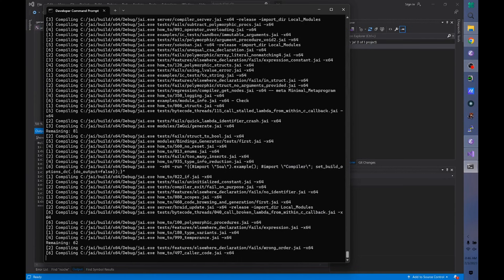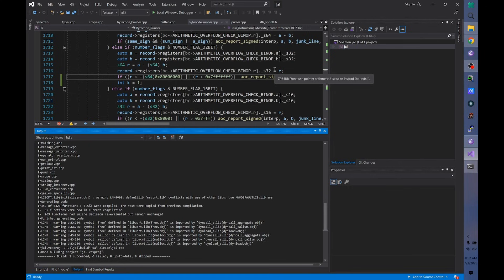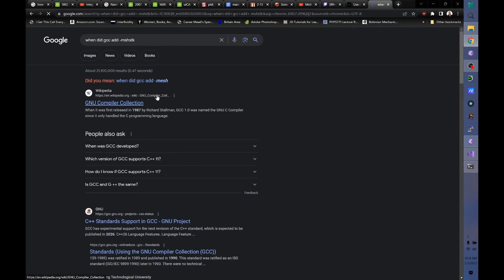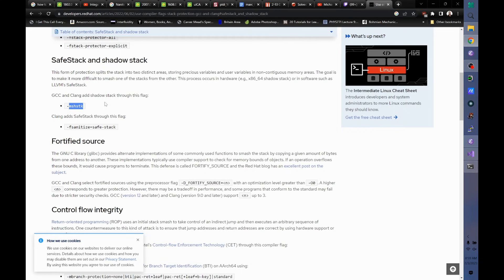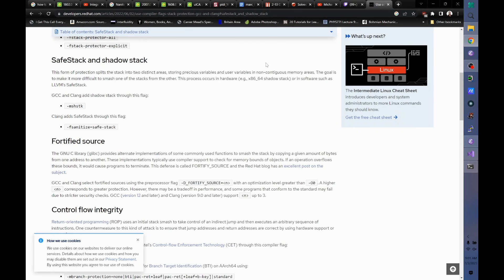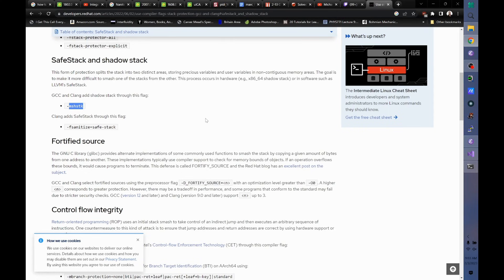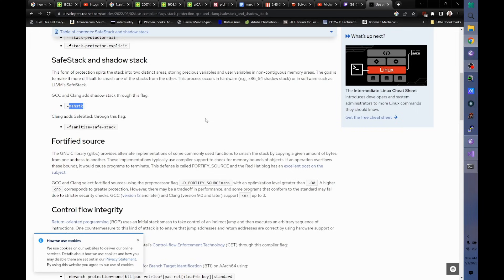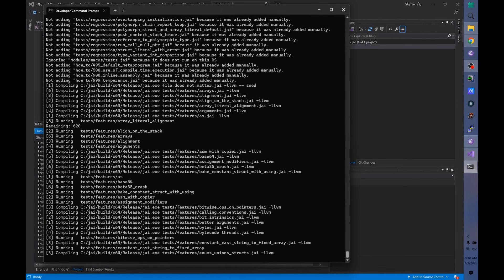Jonathan Blow on mitigating buffer overflow risks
Blow describes how some languages mitigate risks by design, while others do the same with compiler flags.

Captured from a j_blow twitch stream (now expired) in July 2023.